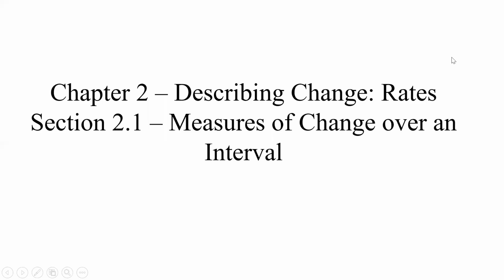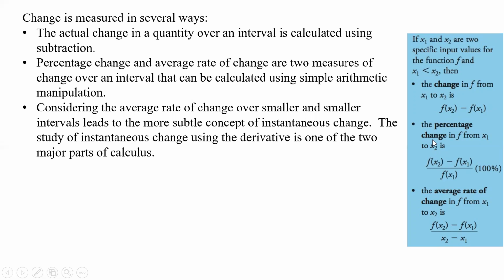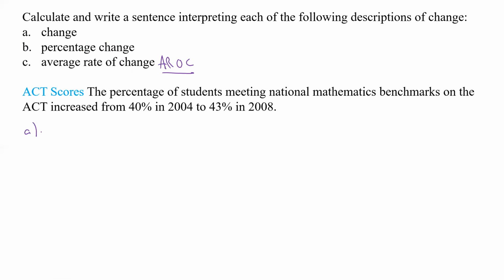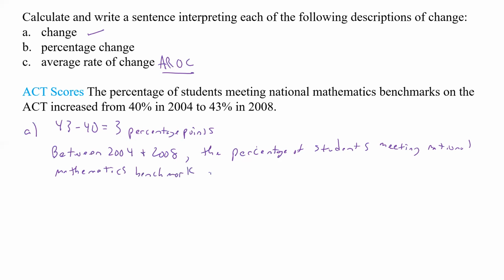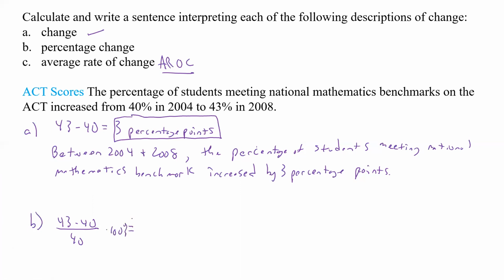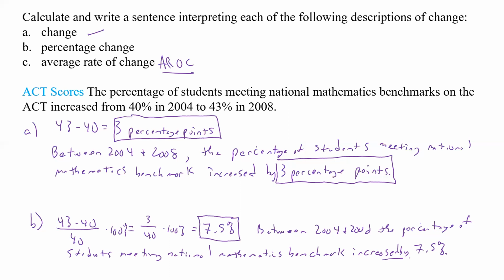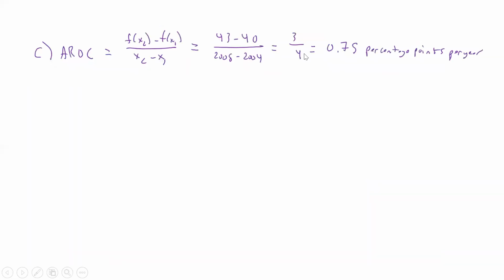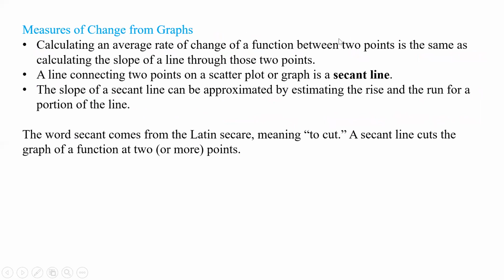2.1 Lecture Pt I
Lecture:  2.1  Measures of Change over an Interval Pt I